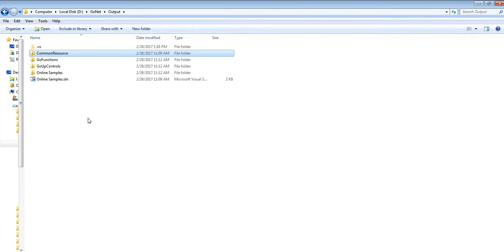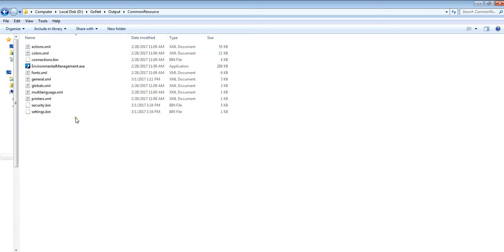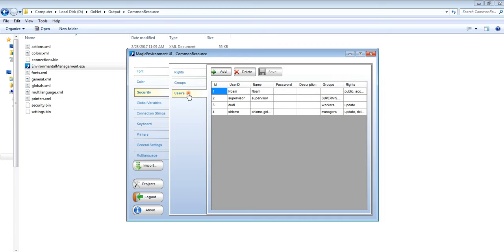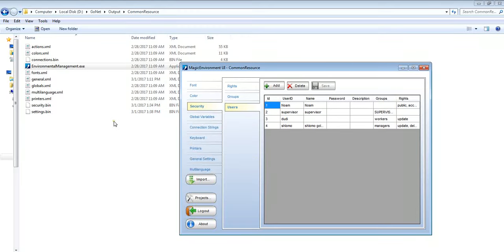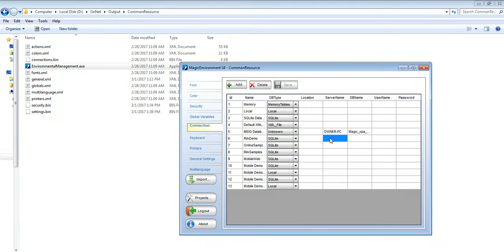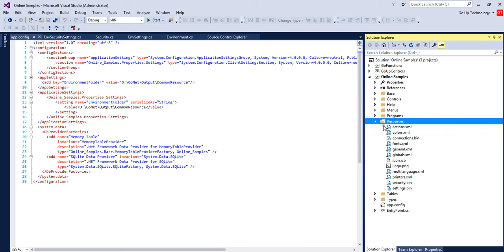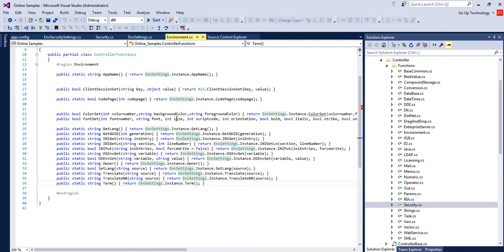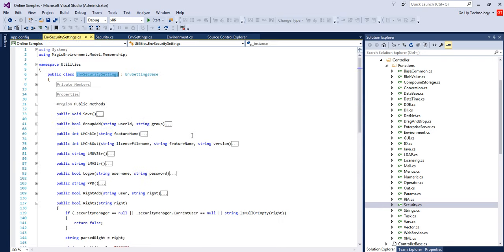Magic software Migration - How we handle the old Magic Environment settings after Go.Net migration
Go Up Technology is a leading information technology company specializing in advanced automated conversion and optimization technologies for Magic Software applications, & their databases.